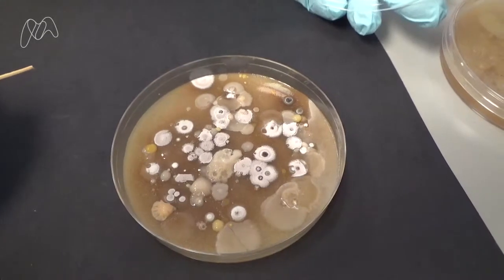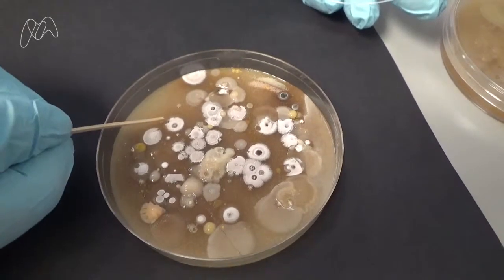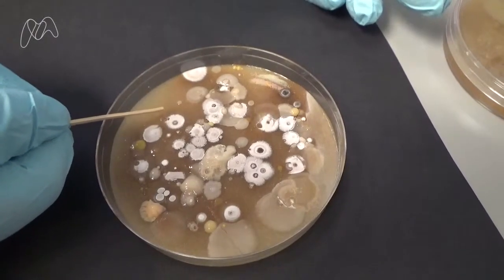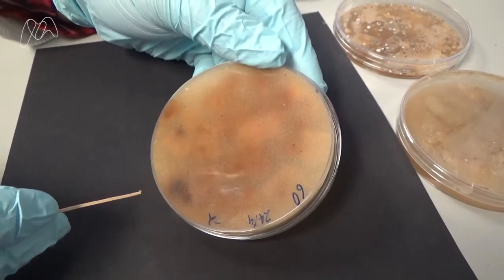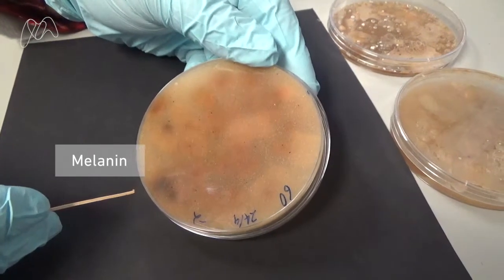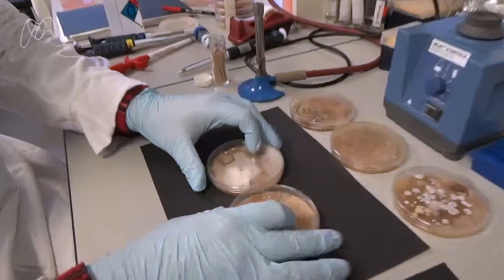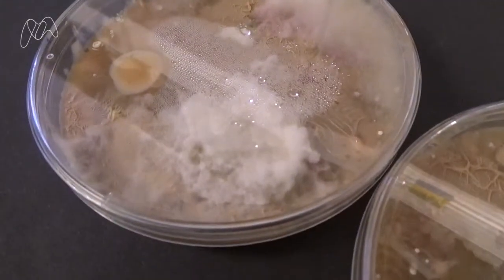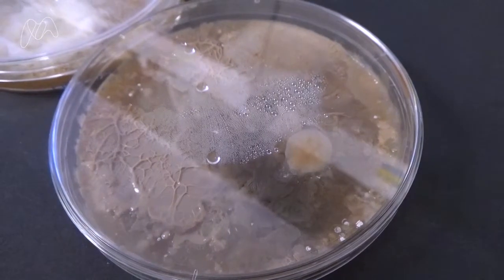Small World Lab Diaries 3: The antibiotic producers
The Small World Initiative is a research project that uses people to crowdsource new antibiotics from soil bacteria.

Soil samples collected from all over the country are now being analysed at the University of East Anglia. Here, Jake talks about Streptomyces - a type of bacteria that the team is looking out for because they produce antibiotics.